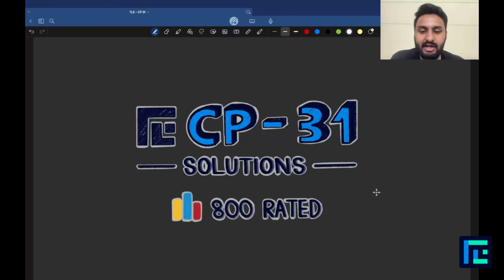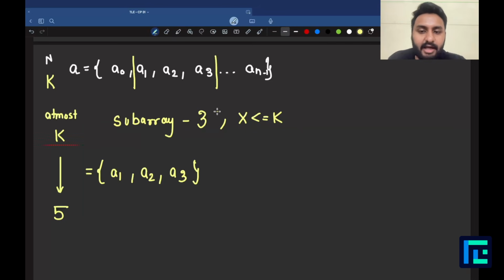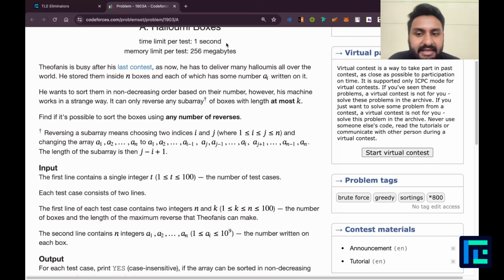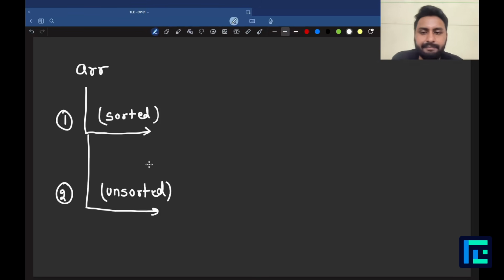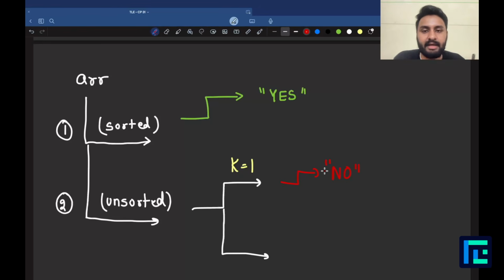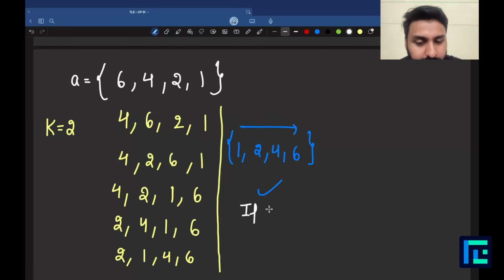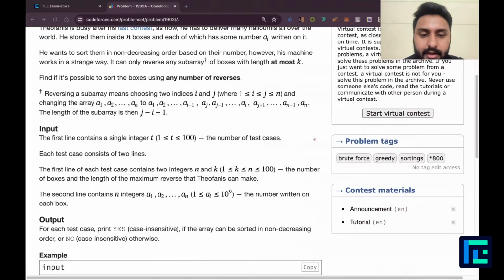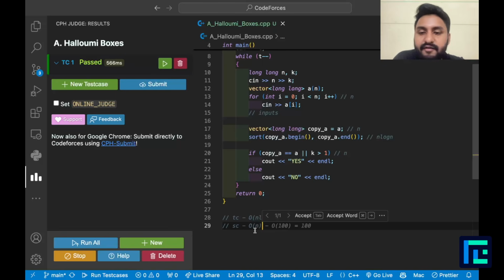#1 Halloumi Boxes | Video Solution | 800 Rated | TLE CP-31 Sheet | Best Codeforces Problems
In this video, we will cover Problem #1 - Halloumi Boxes of the 800-rated problems from our TLE’s CP-31 Sheet - by Priyansh Agarwal.

Timestamps -
00:00 Reading the problem
07:09 Expected Time Complexity
09:39 Approach
21:19 Code